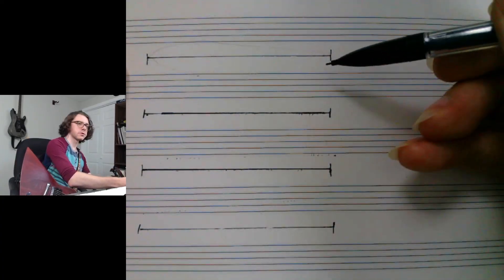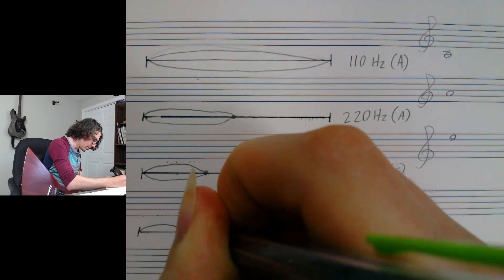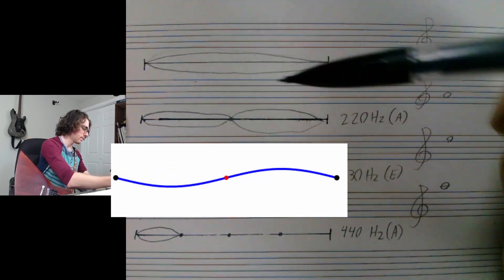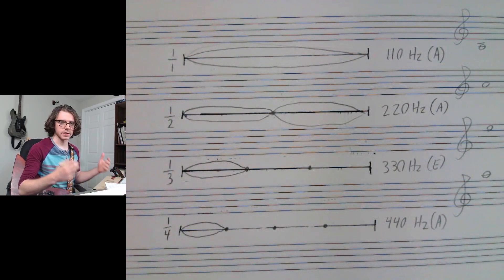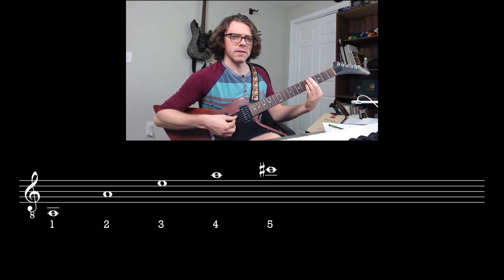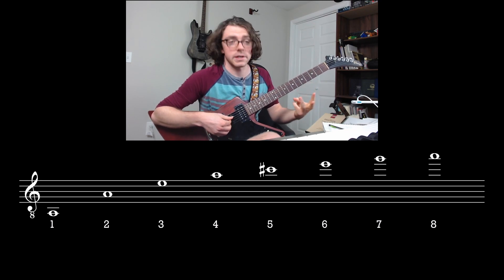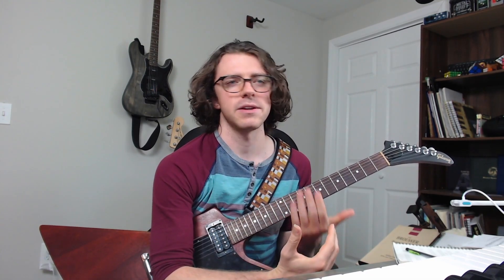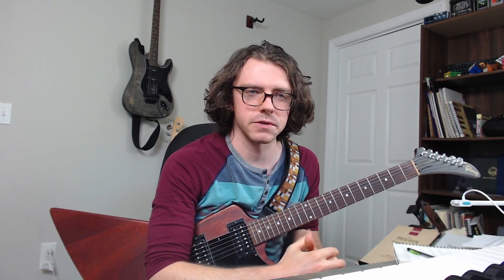A breakdown of the harmonic series